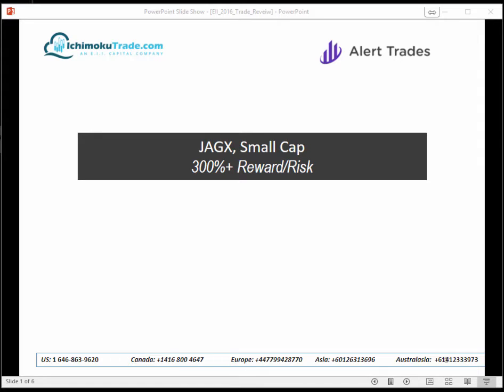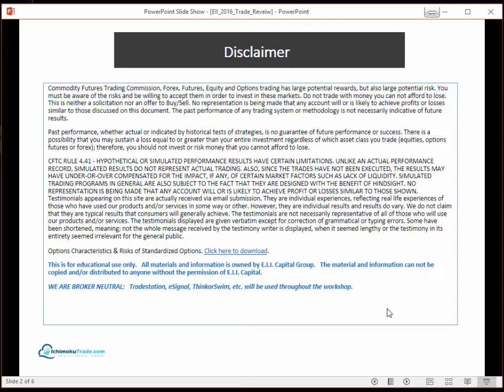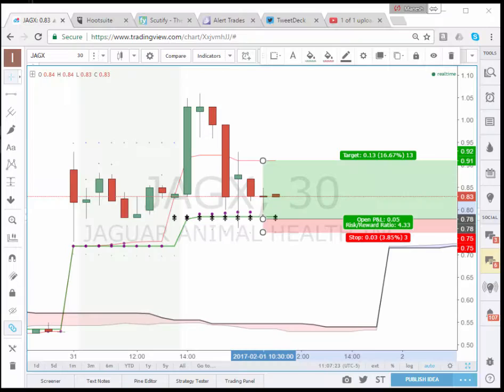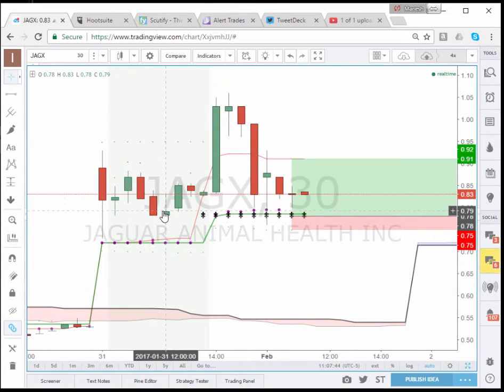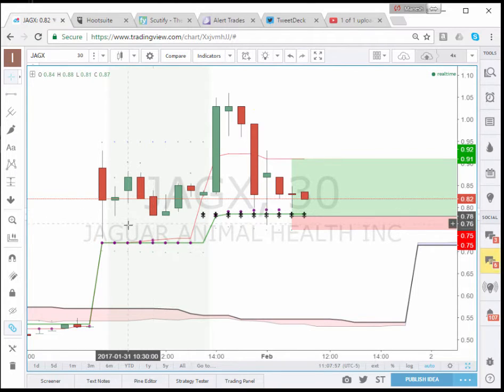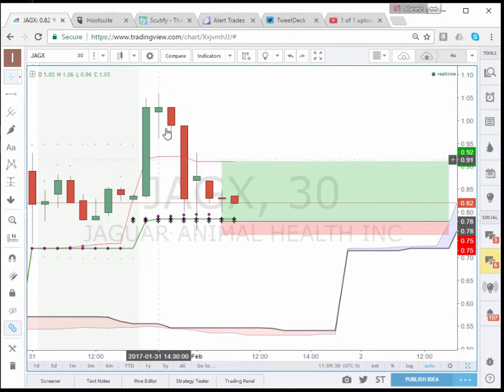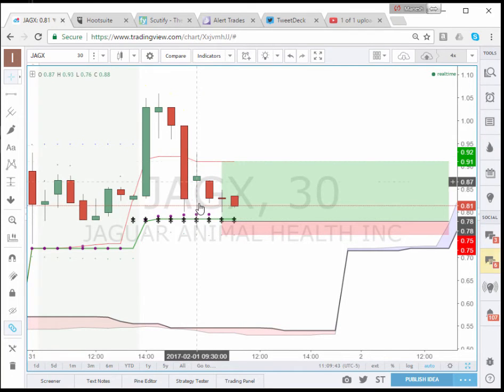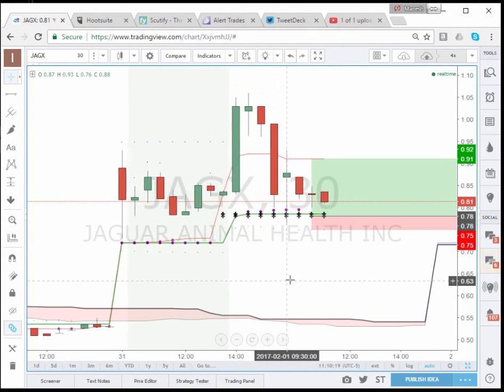JAGX Small Cap Trade today with over 3:1 with IMTF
JAGX Small Cap Trade today with over 3:1 with IMTF.  This is the time to find small cap stocks and trade them.   With the IMTF indicator, you can safely enter these volatile trades with a great reward/risk safefly Risk Disclaimer Futures and forex trading contains substantial risk and is not for every investor. An investor could
future results.